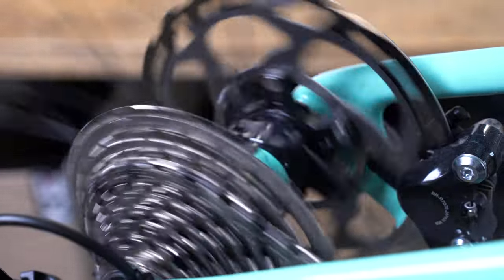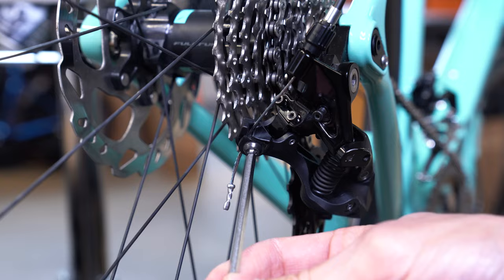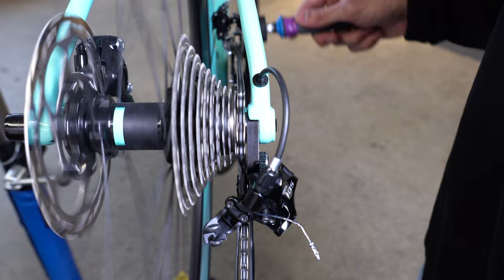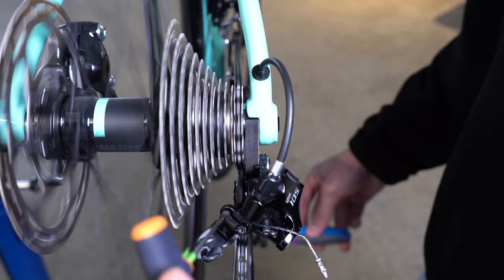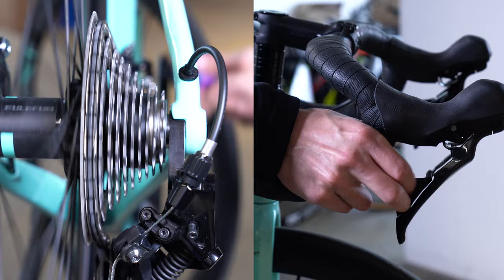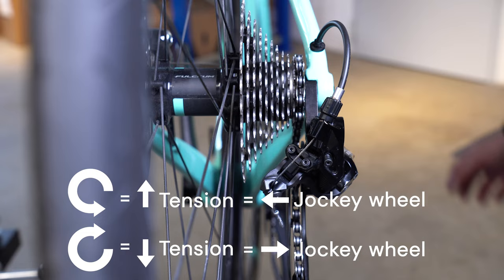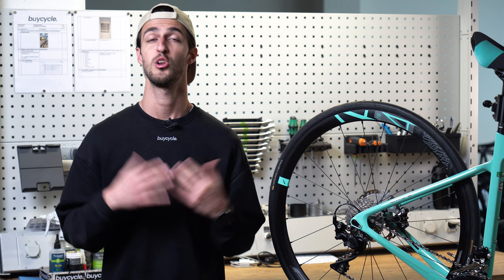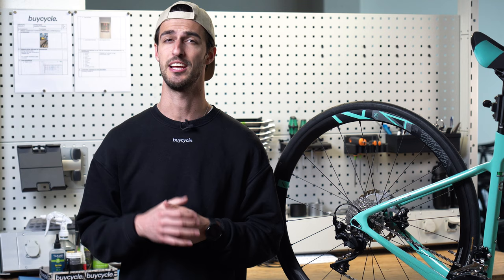Rear Derailleur Adjustment & Indexing | The Secret To Perfect Bike Gear Shifting!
If your gears are not running smoothly or making weird noises then it is time to index and adjust your gears! In this video we show you how to adjust and index your rear derailleur for precise shifting!

If you are looking for your next dream bike visit us

Sell your bike - Save 50% on seller fee
➤Code: S-YT-ENG

Contents:
0:00 - Intro
0:26 - High & Low Limiting Screw
4:21 - Indexing
7:10 - B-Tension Screw